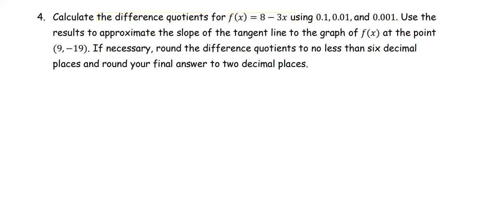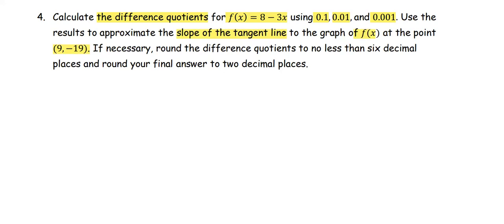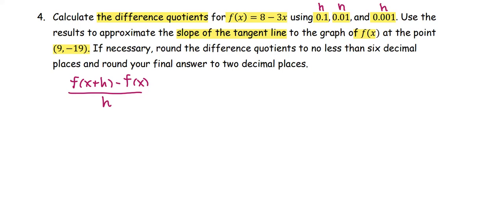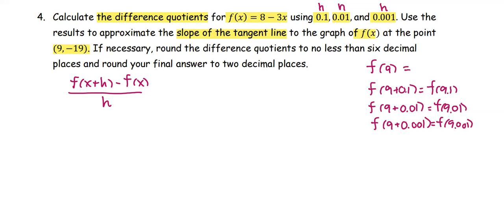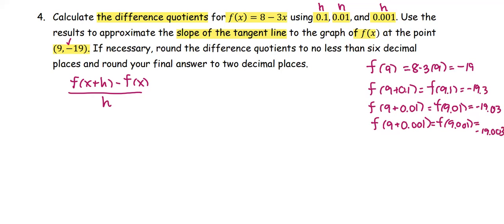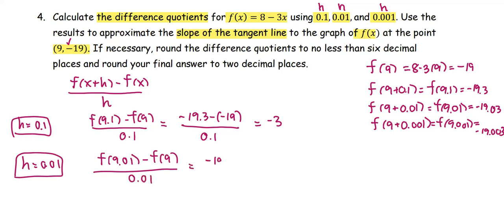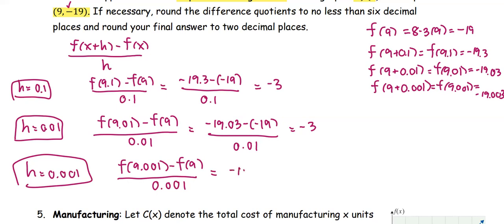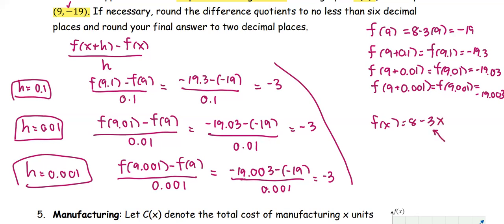M212 3e Sec2_6 Instantaneous Rate of Change - Difference Quotient as a slope of the tangent line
Calculate the difference quotients for f(x) = 8 − 3x using h = 0.1, 0.01, and 0.001. Use the results to approximate the slope of the tangent line to the graph of f(x) at the point (9, −19).